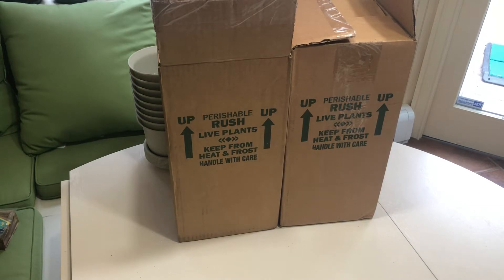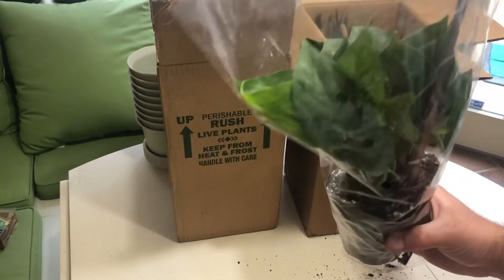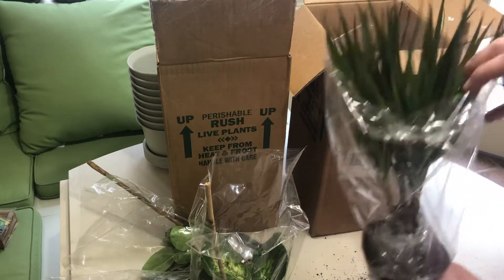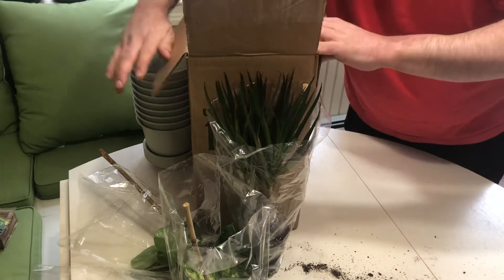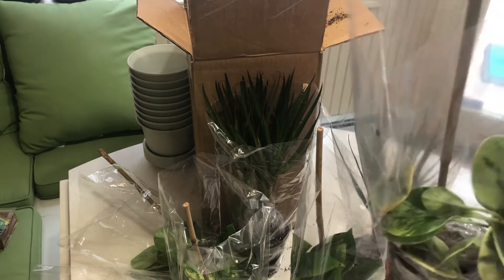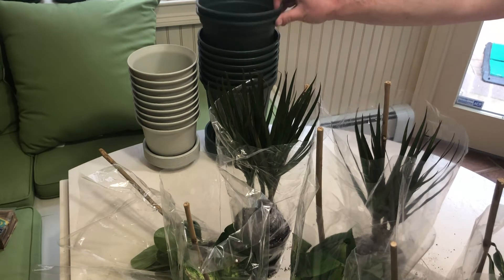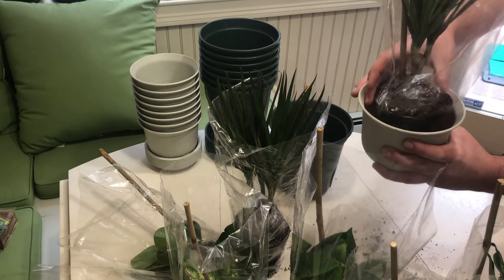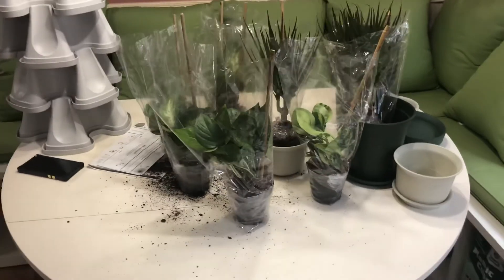Live plants , indoor plants , succulents , gardening , shipped live plants, home decor, nature